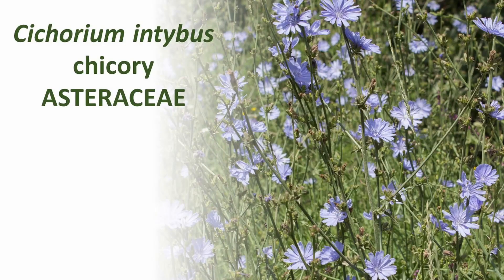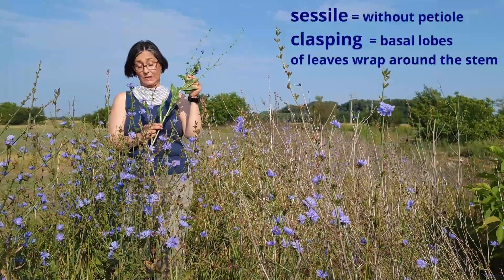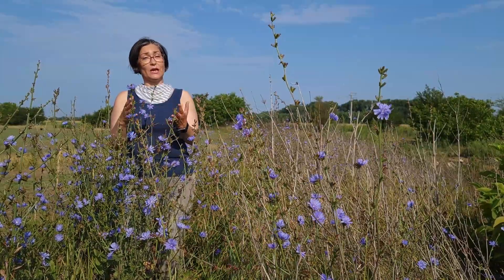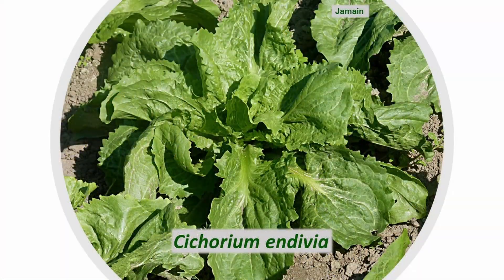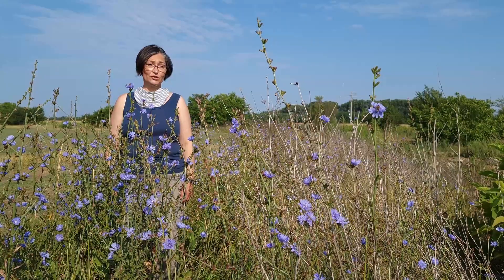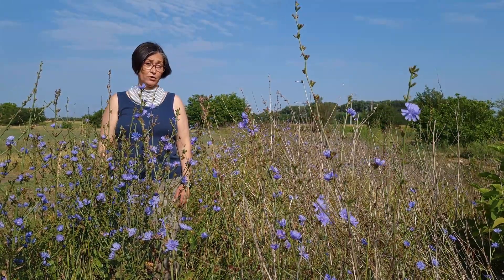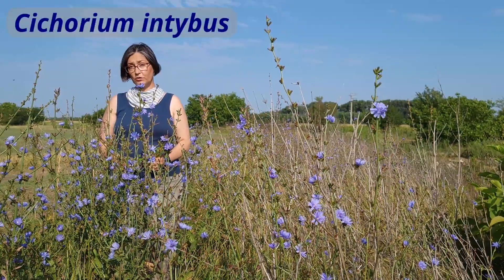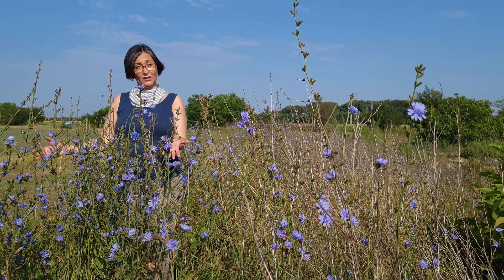Chicory Cichorium intybus a 'weed' with numerous uses: salad, coffee & beer additive, inulin source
general botanical description of chicory and its uses: coffee substitute and additive, food additive, edible plant, fresh fodder and more

this video was taken in Romania about 1/2 h north of Bucharest

let me know if you have suggestions, questions, corrections, or what do you think would make this better and hopefully more helpful or exciting when learning more about plants